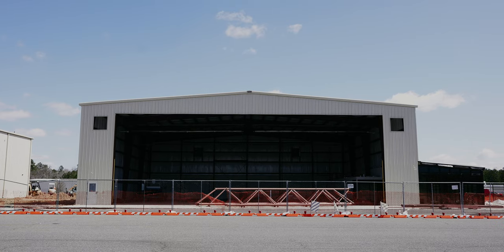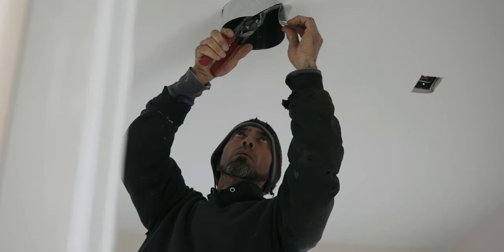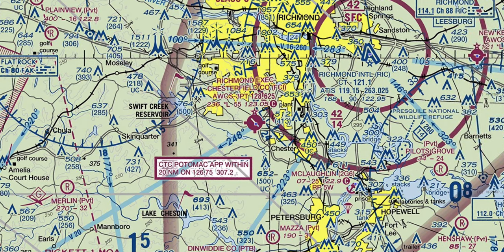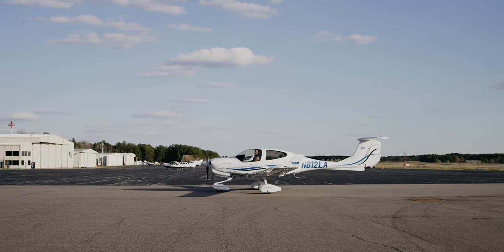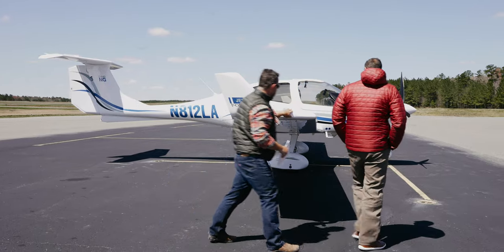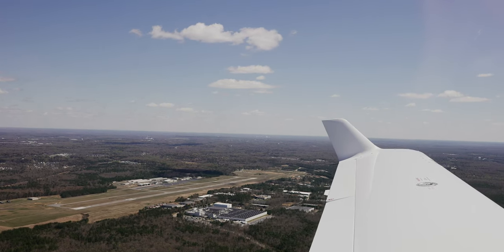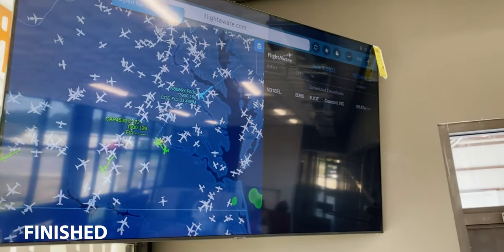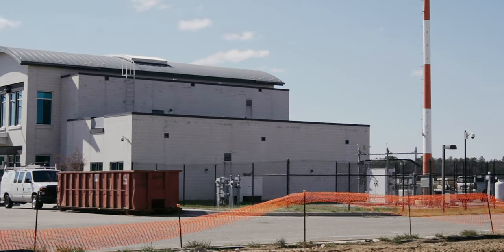Airline Captain Builds Dream FBO with Diamond Aircraft | Richmond Executive Aviation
One of the country’s newest flight schools – LifeStyle Aviation Network Partner Richmond Executive Aviation at Chesterfield Airport in Central Virginia – opened its doors this month. The launch of Richmond Executive Aviation was three-plus years in the planning and development, with operations officially beginning in the company’s newly constructed facilities on June 1, 2021. The all-new FBO at Chesterfield Airport, a reliever airport for Richmond International Airport, offers fueling, storage, maintenance, aircraft management and the operation’s “crown jewel:” flight training featuring modern Diamond Aircraft.

The LifeStyle Aviation Network now includes more than 20 flight center network partners that refer to themselves as “Dream Centers” because they are not limited to just providing flight lessons, but also to working with each client to help them tailor a pathway to achieve their personal travel and freedom goals.

Visit Richmond Executive Aviation at 7521 Airfield Drive, Richmond, VA 23237 or go to richmondexecutiveaviation.com.